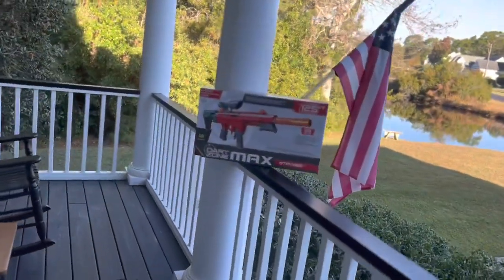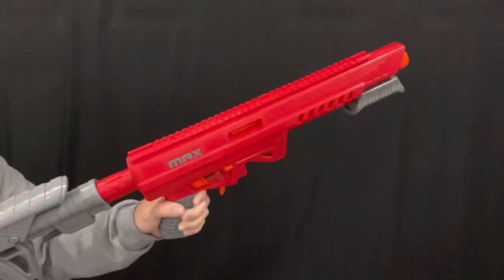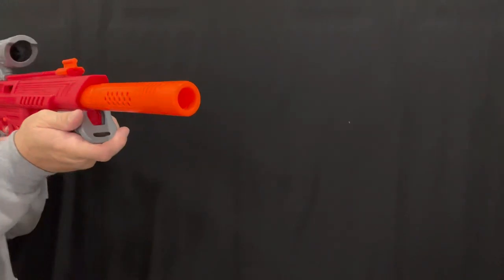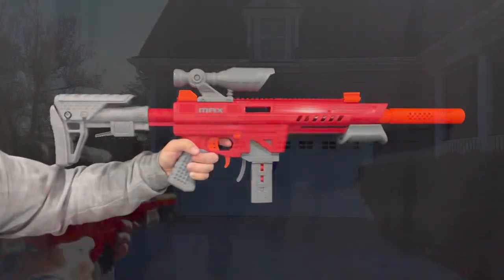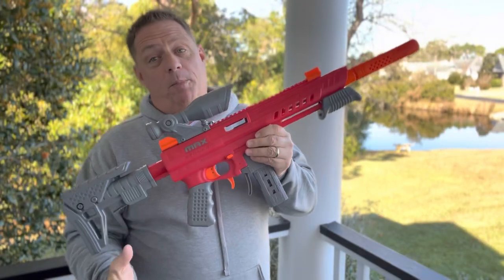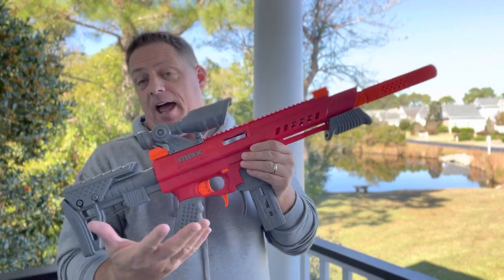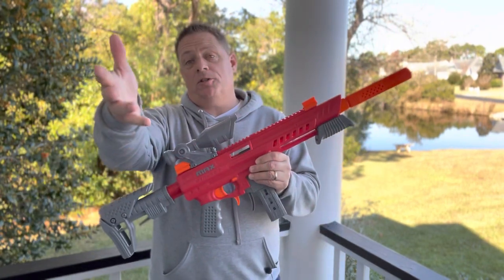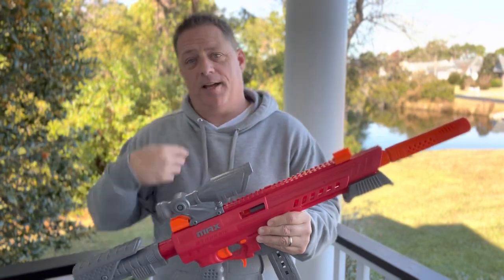Dart Zone Max Stryker Review - Beast Mode On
Welcome to Todays In-Depth Review of the Dart Zone Max Stryker Ultimate Dart Blaster. The Stryker is a Spring Powered , Mag Fed Blaster which fires 1/2 length darts as well as regular size darts. This platform is Nerf mag and darts compatible average retails for $49.99 at Target and is recommended for ages 14+. This Blaster is a Monster !

Timestamps:
Intro - 00:00
Blaster Overview - 00:35
Firing Demo - 2:01
Pros & Cons - 3:45
Closing - 5:51

I was provided with a free product in return for my honest review.

CJ Nerf
4956 Old Long Beach Rd SE Ste-14
Southport Nc, 28461
Box - 201